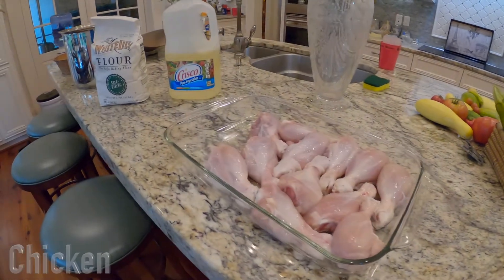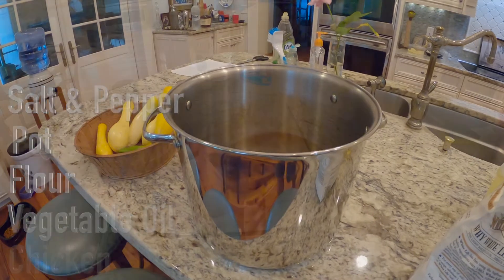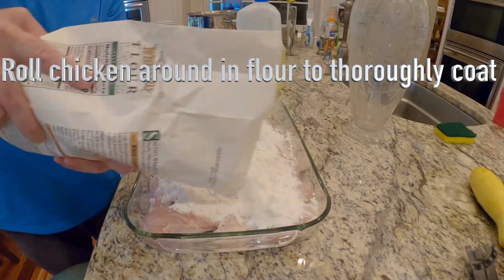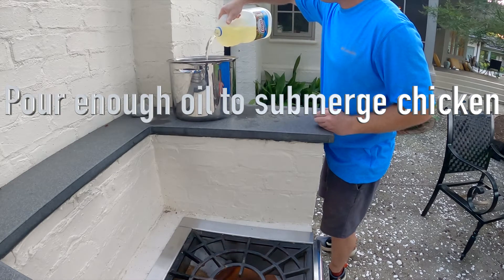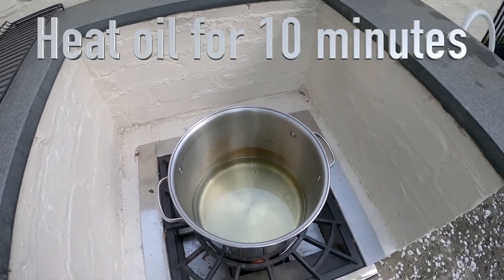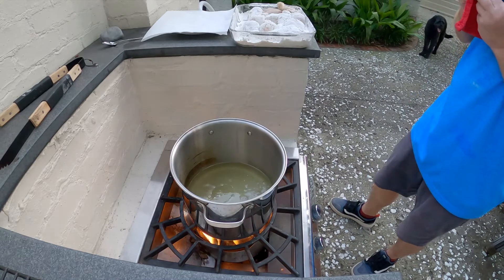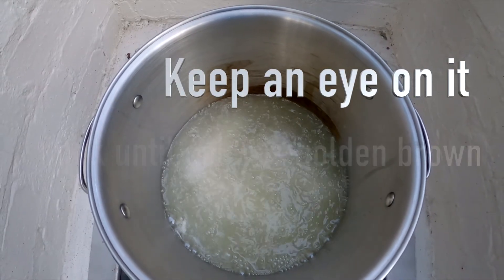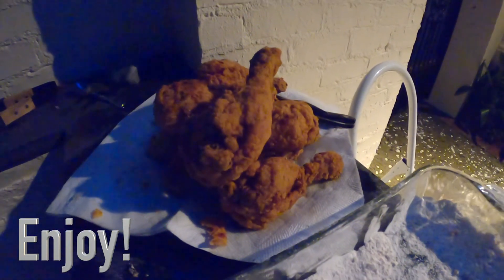How to Cook Delicious Fried Chicken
Learn how to cook fried chicken, a delicious southern staple!